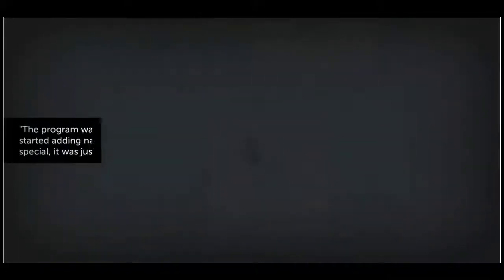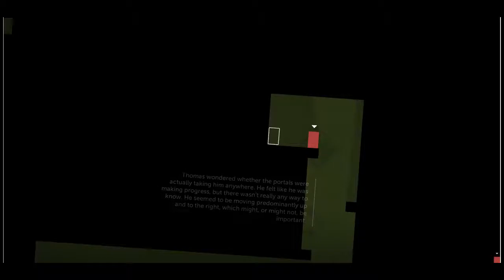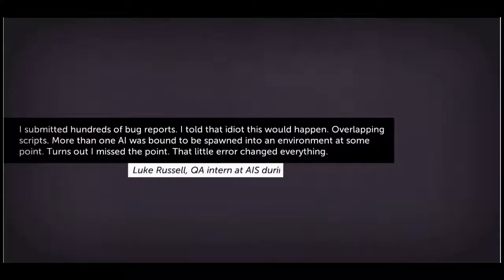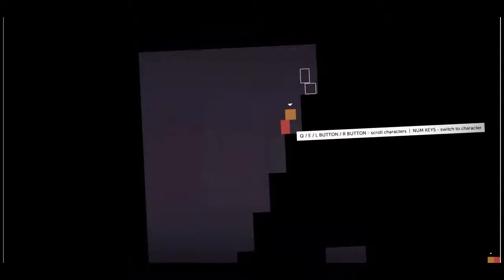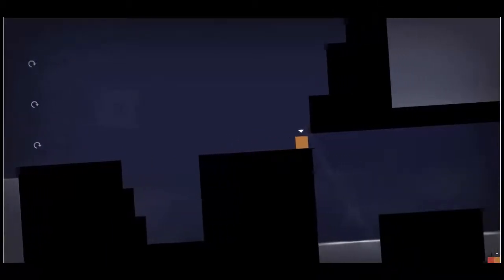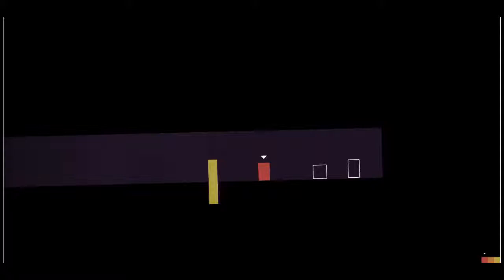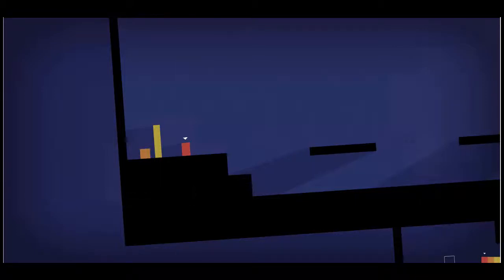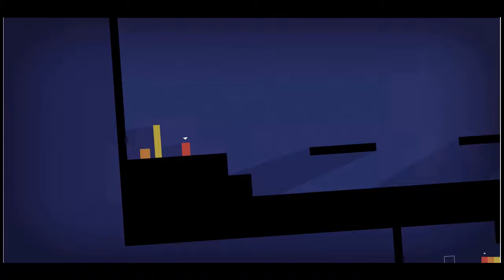Everyone hates Chris - Thomas was Alone - Ep.01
Sorry for the nasally audio (stupid hay fever) But Thomas is alone, and it's up to us to help him find some friends.